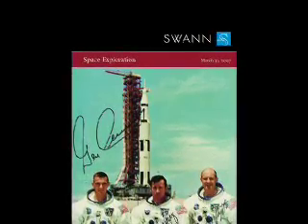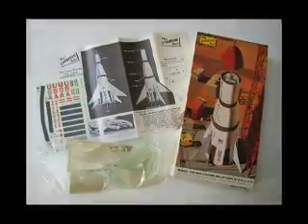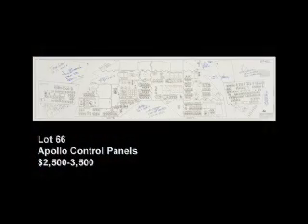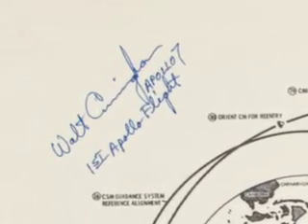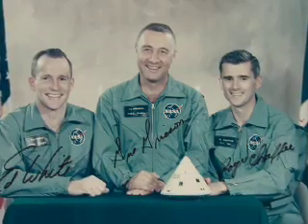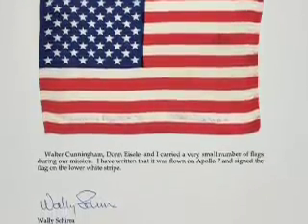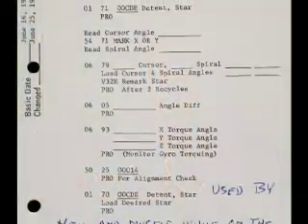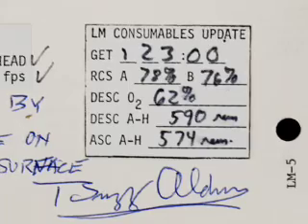Swann Galleries Space Exploration Auction Part 1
Gregg Linebaugh discusses highlights of Swann Galleries' March 31 Space Exploration Auction. The sale features over 400 lots, including items from the collections of astronauts Buzz Aldren, Fred Haise, and Paul Weitz. There are also many items from an extensive private collection that offers an overview of the Space Race with autographs, models, posters, photographs and more.